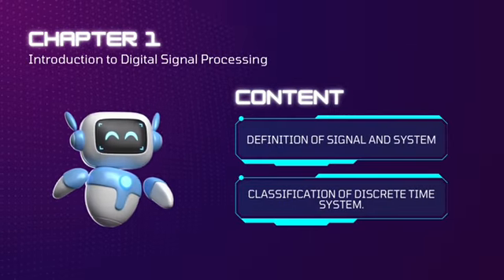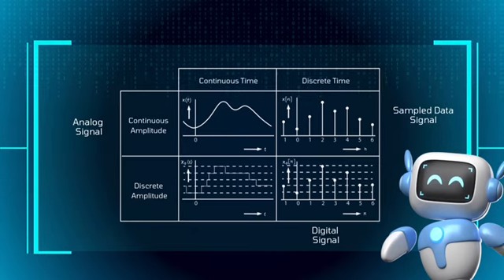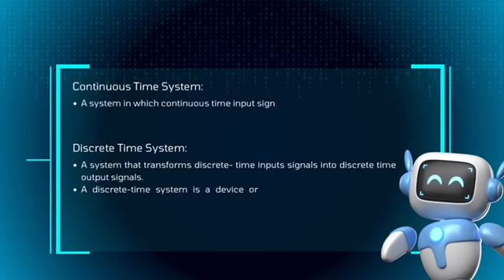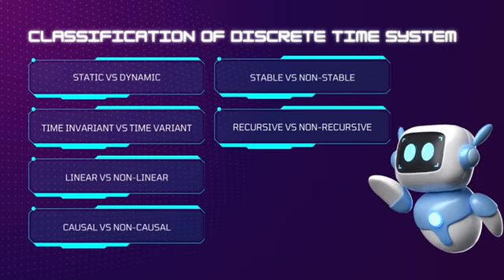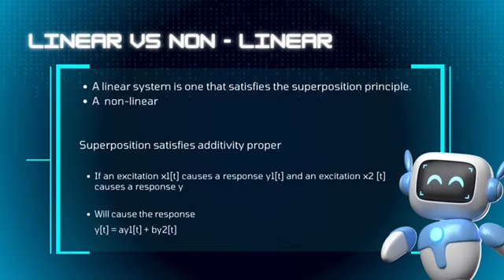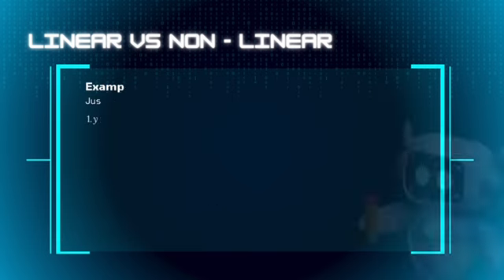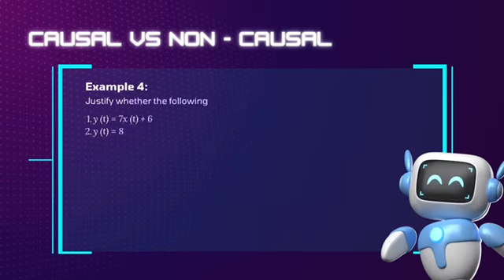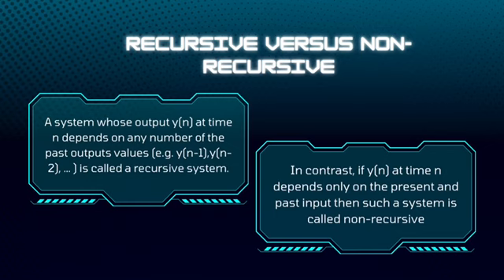Chap 1 Intro to DSP